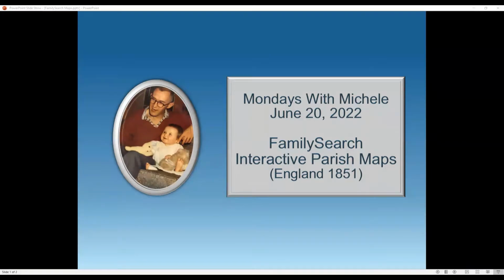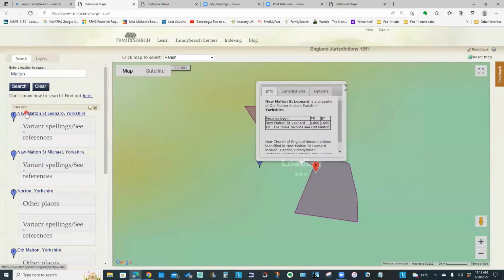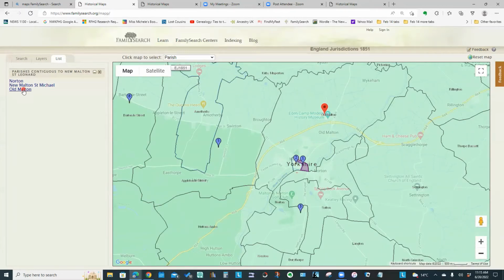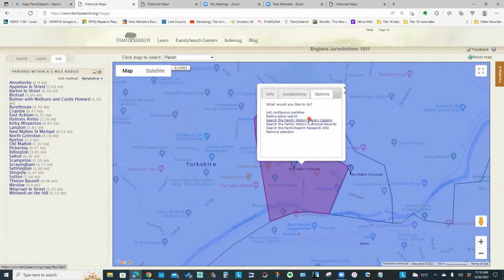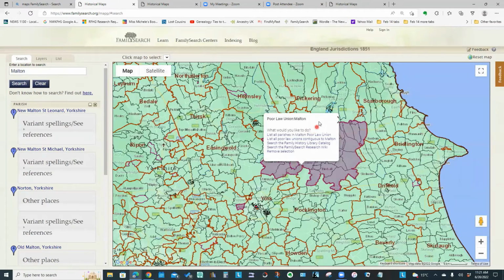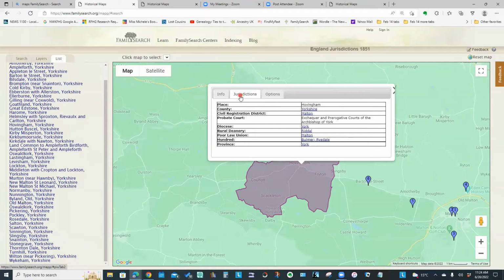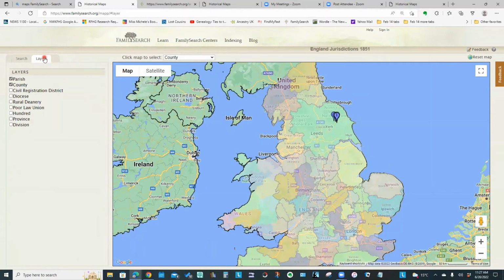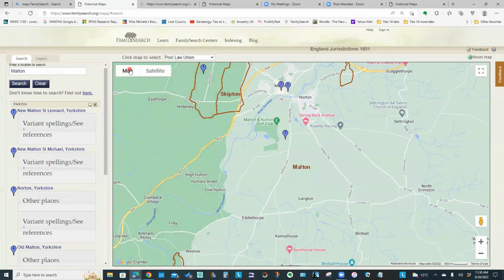MWM FamilySearch Interactive Parish Maps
Mondays With Michele (June 20, 2022): This week we will explore the FamilySearch interactive parish maps of England. This website is more than a ‘parish finder’ tool. Map overlays enable you to visualize the parish, poor law union and civil registration district boundaries in 1851. Let's get started!